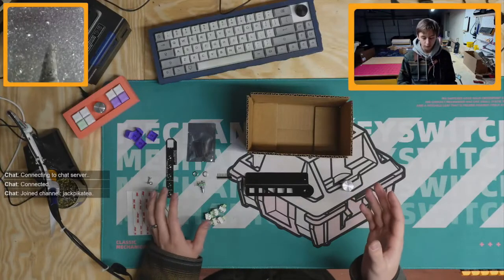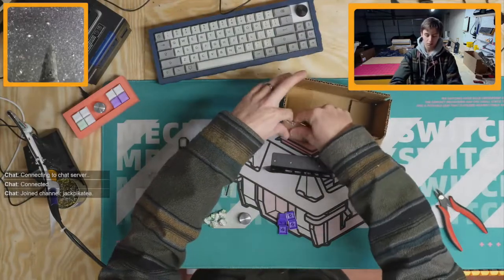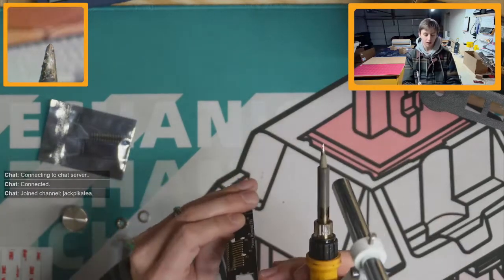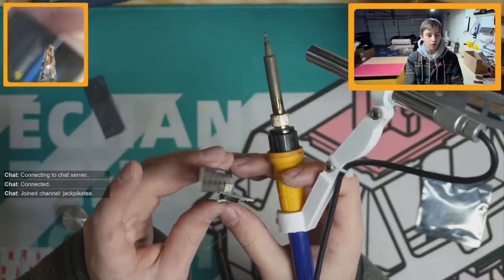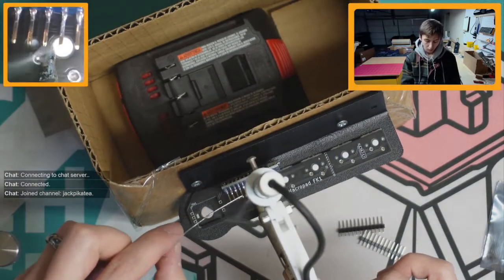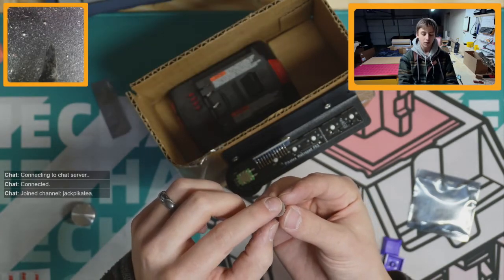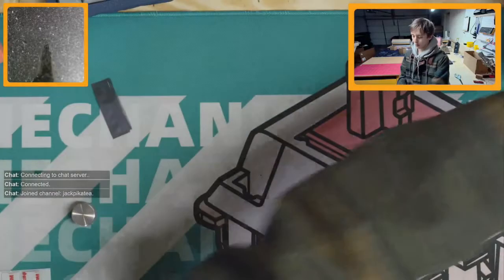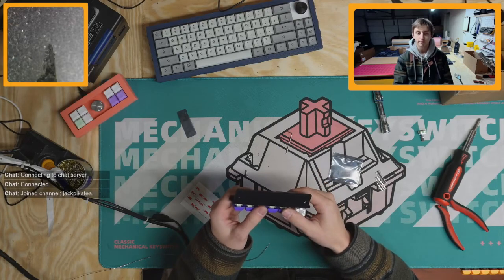Pikatea Macropad FK1 Kit Assembly Guide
Hey! This video walks you through assembling your Pikatea Macropad FK1 (round 1).